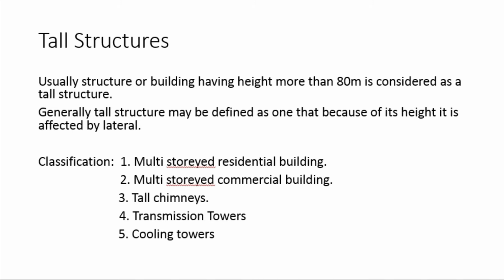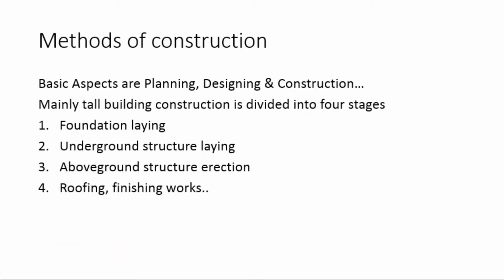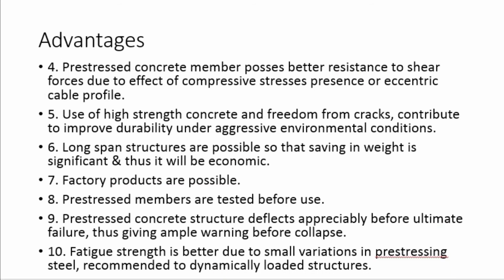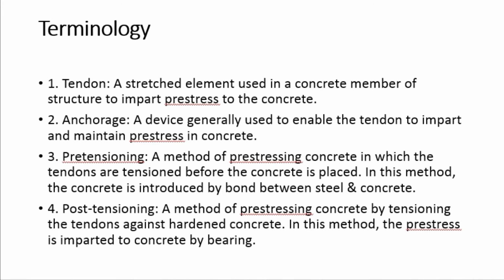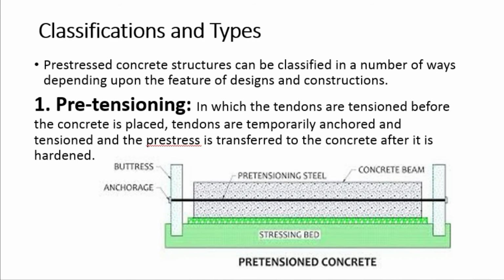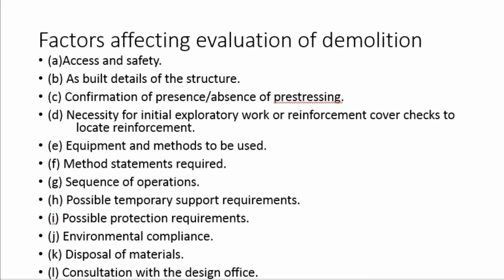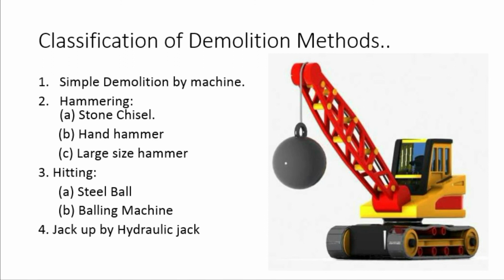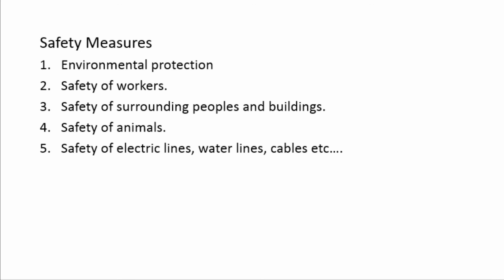Advanced Construction & Equipments. Lecture-4 Special Structures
Videos are related to subject advanced construction & equipment useful for civil engineering students & other exam competitors.